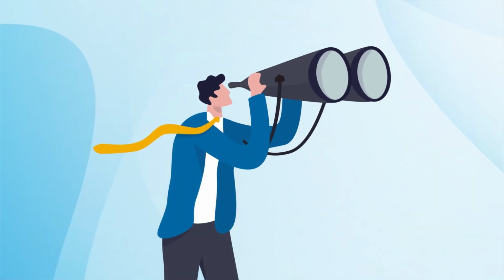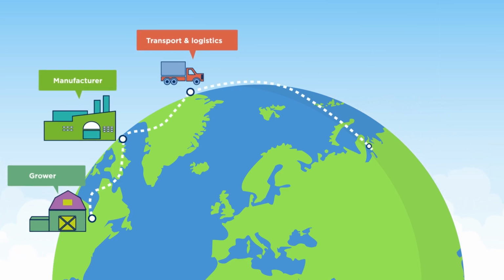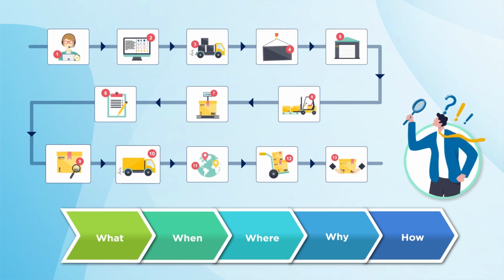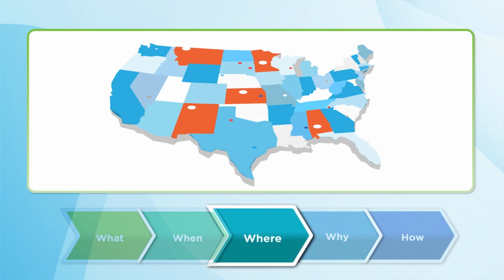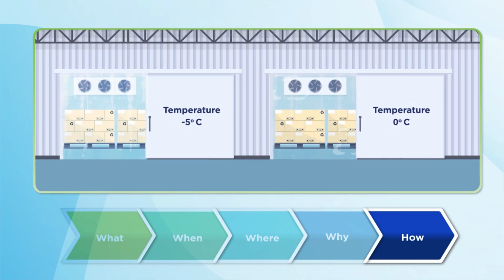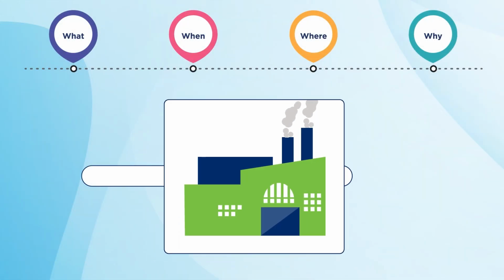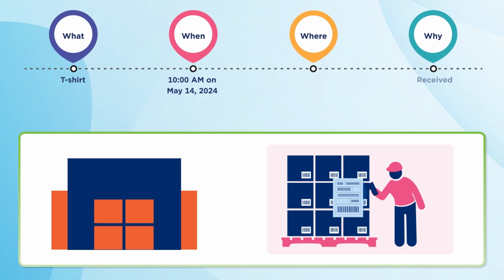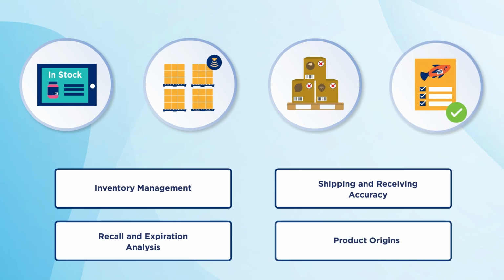Demystifying EPCIS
In this informational module learn how the GS1 Electronic Product Code Information Services (EPCIS) standard can help you gain greater visibility into your supplychain and share this information about the movement and status of goods, both within your organization and with your trading partners.